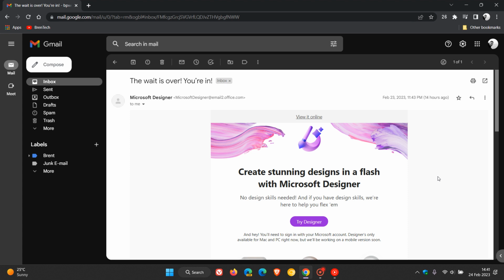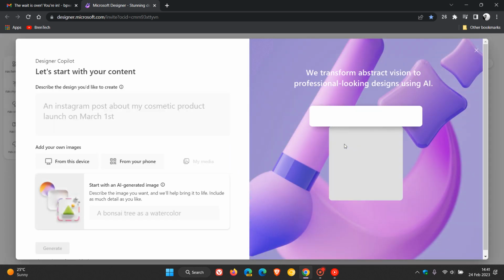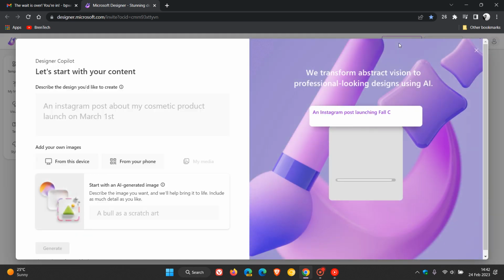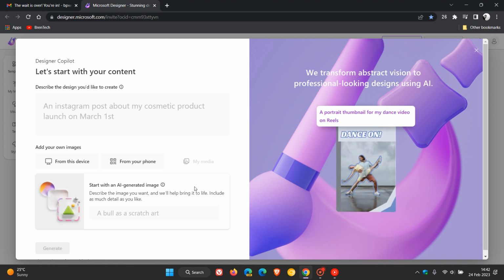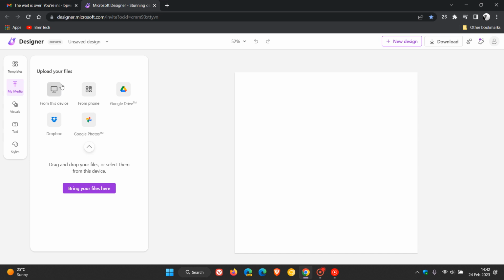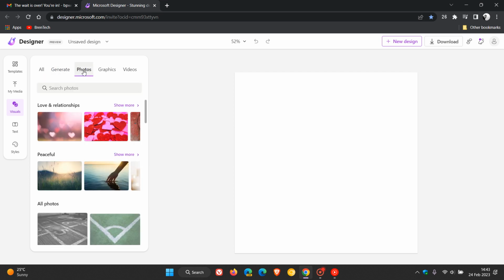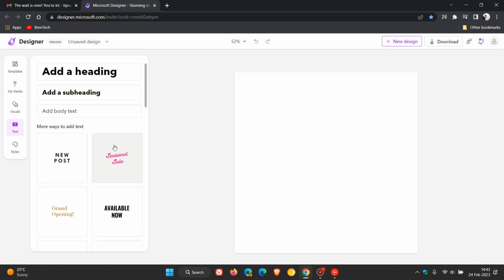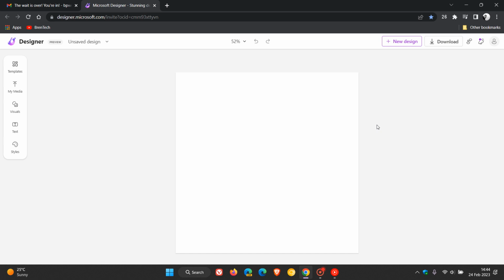UPDATE Microsoft's new Designer app is becoming more widely available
Microsoft has been working on a new designing application. Last year Microsoft had officially announced Designer is a graphic design app in Microsoft 365 that will help you create social media posts, invitations, digital postcards etc. Microsoft is now making the new app available for those who had signed up and joined the waiting list.